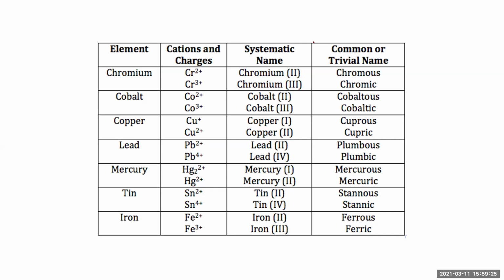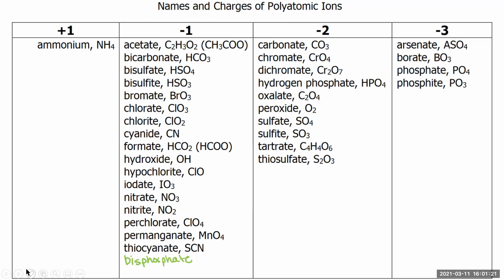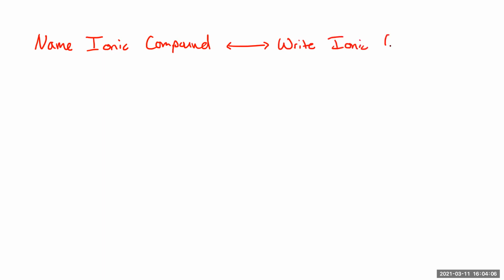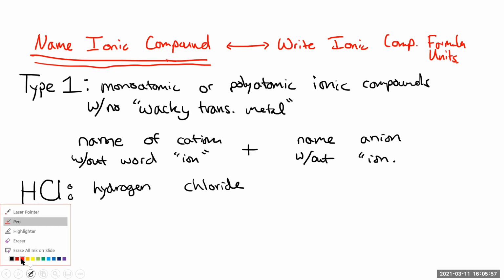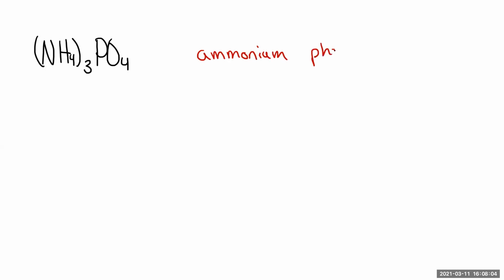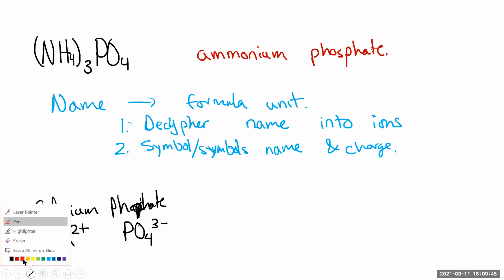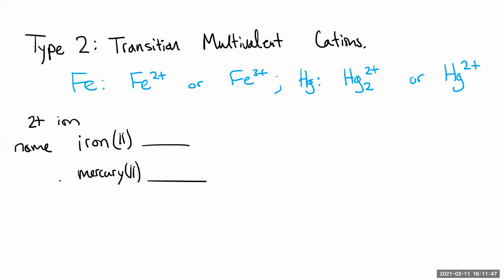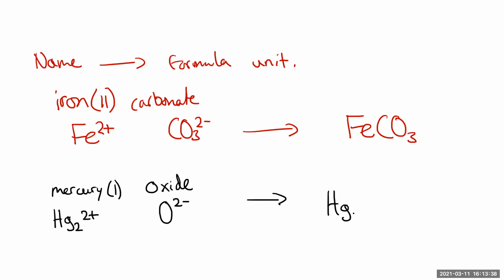Chapter 03 - Formula Units & Naming Ionic Compounds